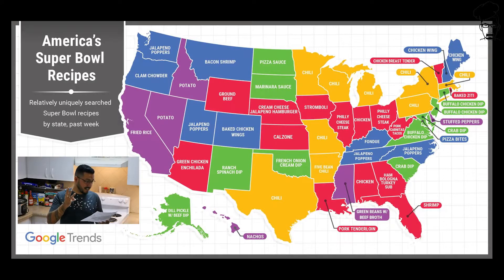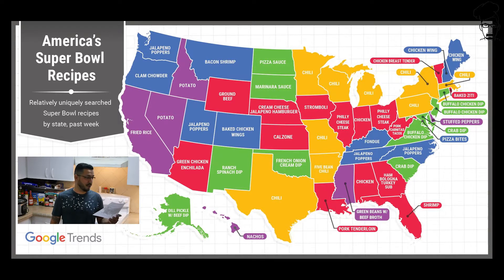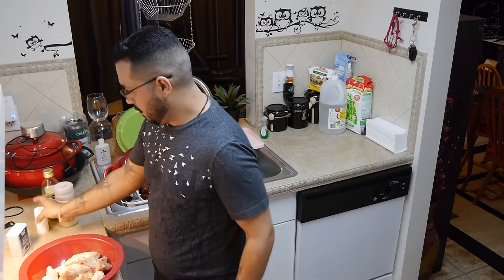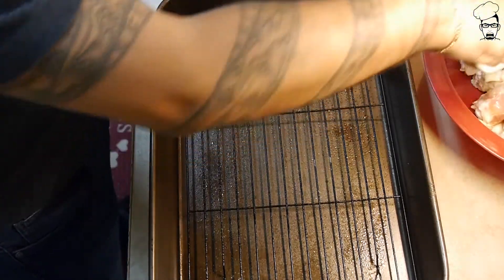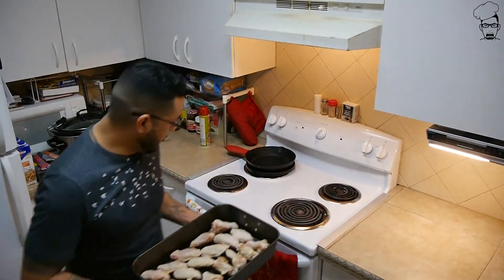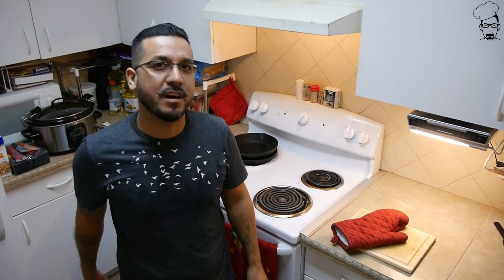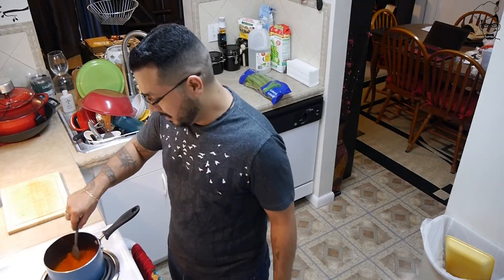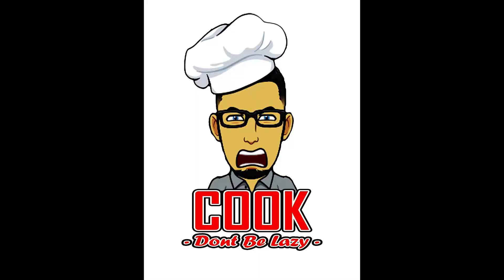Baked Chicken Wings | COOK - Don't Be Lazy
Mmmmm - Who doesn't love Chicken Wings?! Save yourself a trip to the restaurant and make some at home with this super easy recipe!

Ingredients:

Wings
Hot Sauce
Butter
Garlic Powder
Salt
Pepper
Olive Oil